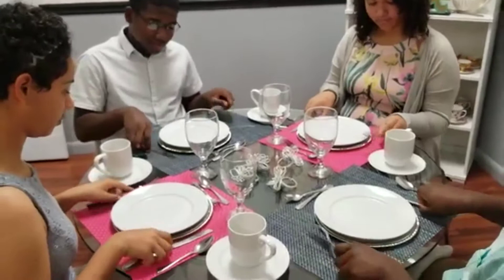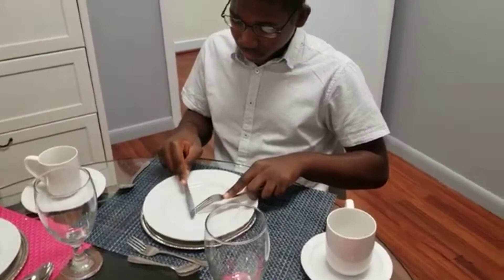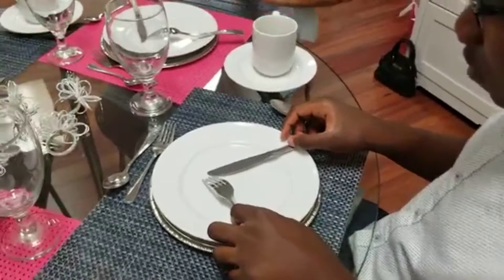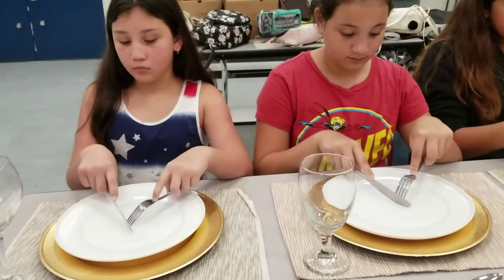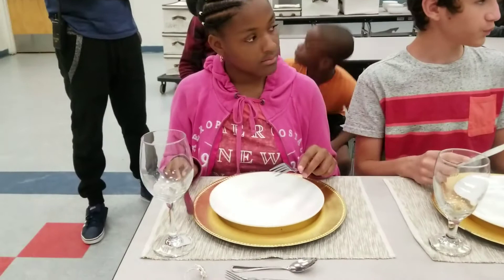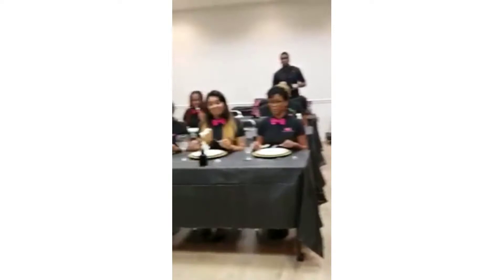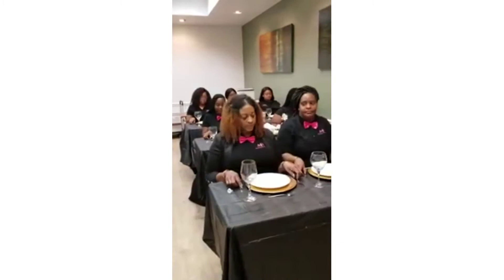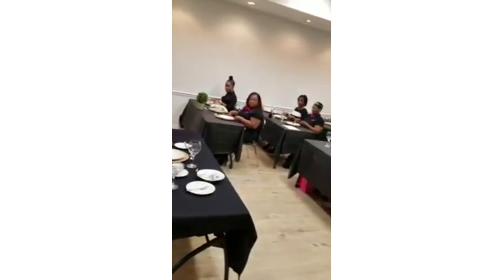European Style Dining | Basic Dining Etiquette by Jackie Vernon-Thompson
Revise or learn European Style dining etiquette's with this video. Jackie covers everything from the position of fork and knife while drinking to the finished position.

Learn how to pick soft foods like mashed potatoes, rice and the proper method to cut certain food items.

Pay special attention to the placement of the knife and hands while eating.

Watch the complete video to learn the etiquettes and practice them while eating.

Do not forget to get in touch with us on other social media platforms.